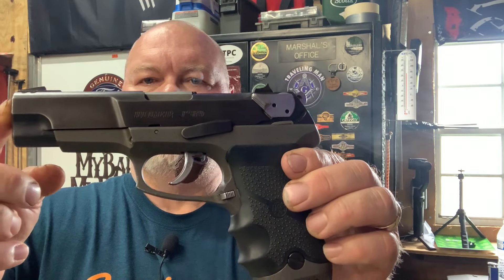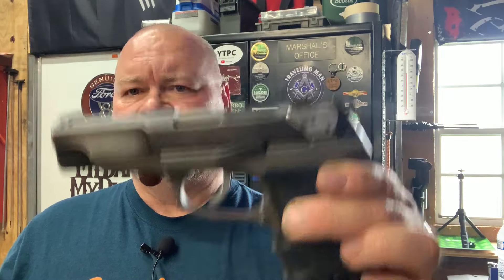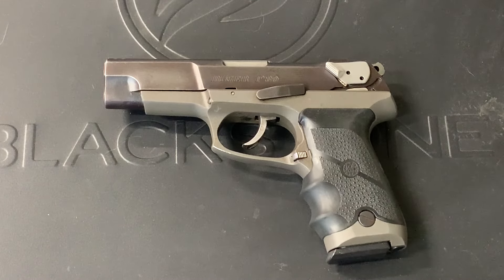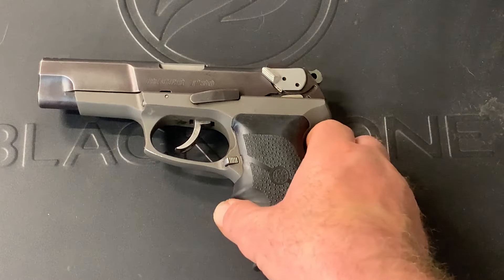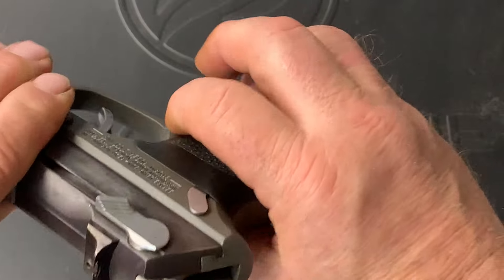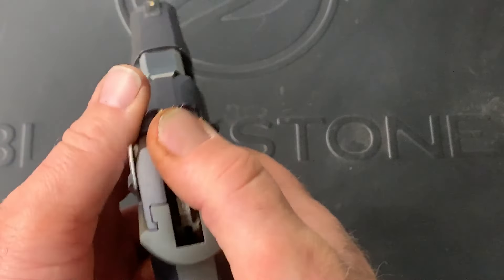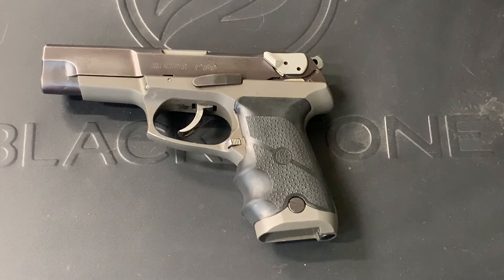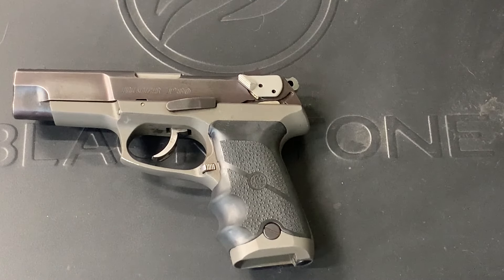# 91 Another Freedom Friday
A look at my freedom Friday presentation